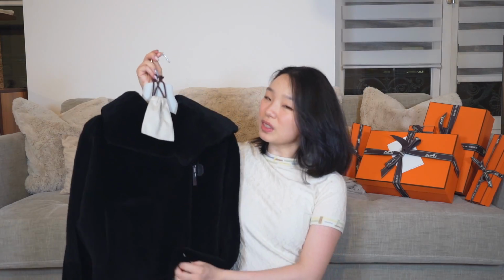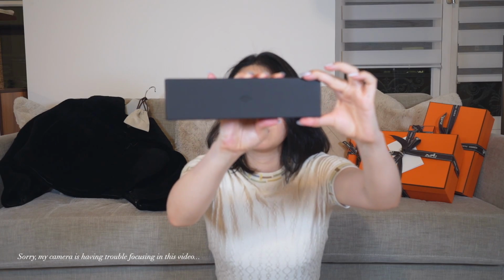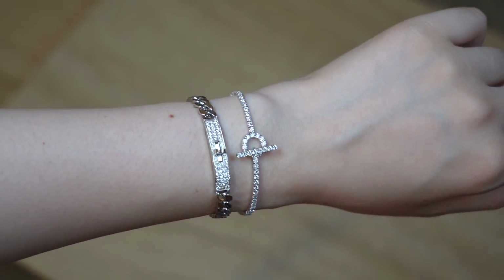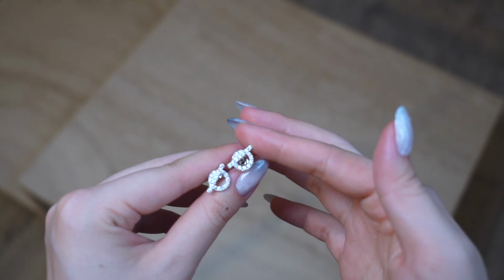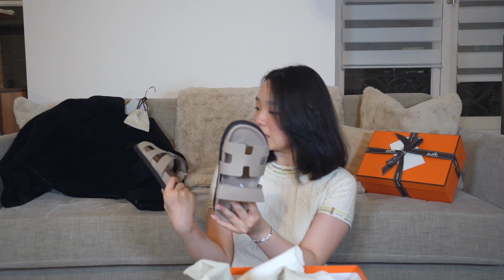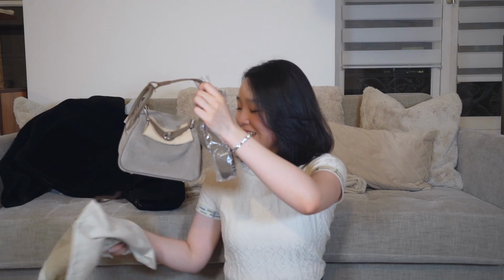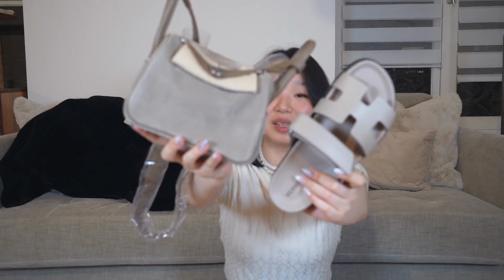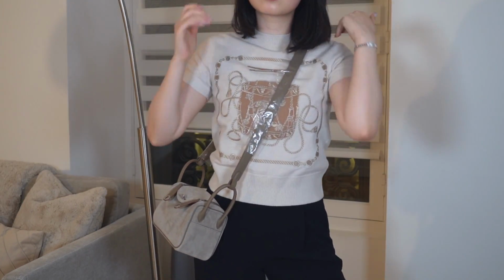HERMES UNBOXING 2023: Hermes Trunk Show and Unboxing RTW, Jewelleries, and Limit Edition Handbag!!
Hello everyone!

In today's video, I'll be sharing with you my experience at the Hermes 2023 Fall Winter Trunk Show in my local boutique and unboxing a couple of items I have picked up over the past six months. This will be one of the larger Hermes hauls on my YouTube channel, with some exceptional pieces I want to share with you!

Unfortunately, my camera wasn't working properly, so the video is kind of out of focus throughout the video, I have tried my best to edit it in a way that it wouldn’t affect your viewing experience, but I did have to cut out quite a bit of the footage. If you have any questions, please leave them in the comment section below, and I would be happy to answer!

ITEMS SHOWN:
"Do Re Boucles" Short-Sleeve Sweater (Size 34)
H3H2618DAA334
Price: €1,600

"Les Tambours" Short-Sleeve Sweater (Size 34)
H3H2613DI1E34
Price: €1,500

Poncho Bomber Jacket (Size 36)
H3H1204D50236
Price: €10,000

Bracelet Kelly Gourmette (Short Version)
H221410B 00SH

Bracelet Finesse Link (Short Version)
H219400B 00SH

Finesse Earrings
H219510B 00
Price: €7,000

Chypre Sandal (38 True to Size, Beige Mastic)
H222297Z 1J380
Price: €635

Lindy Mini, Grizzly/Swift, Gris Caillou/Etoupe
Price: €6,550 (more expensive than the regular Togo leather version)

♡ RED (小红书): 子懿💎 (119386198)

MUSIC
INTRO: Lofi Chill by FASSounds on Pixabay
OUTRO: Julien Bernardo – Sunflower (Original Music)

EQUIPMENT 📷
Software: FinalCut Pro X